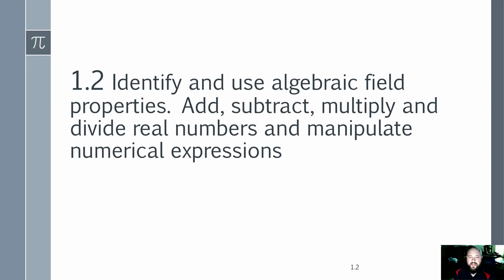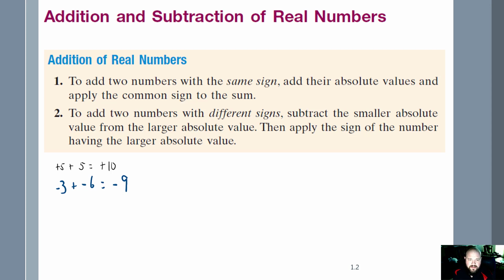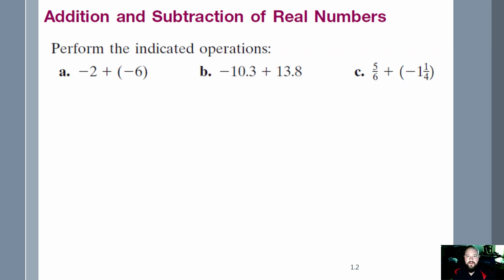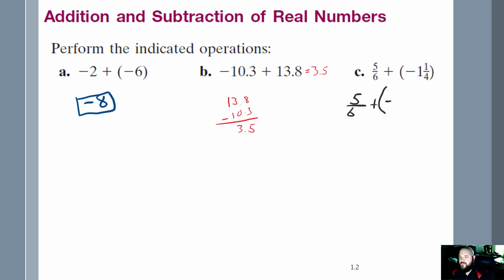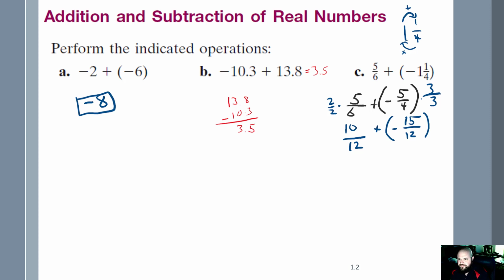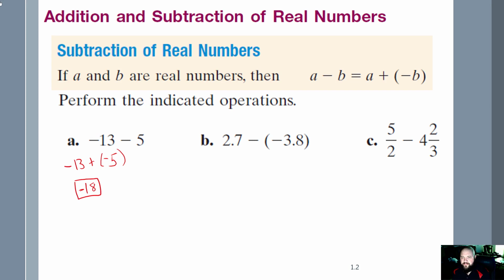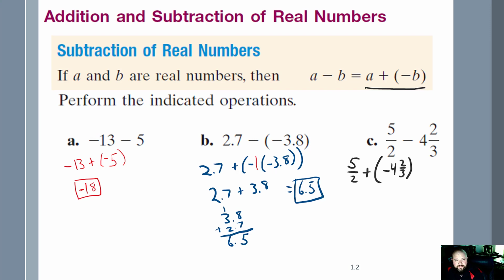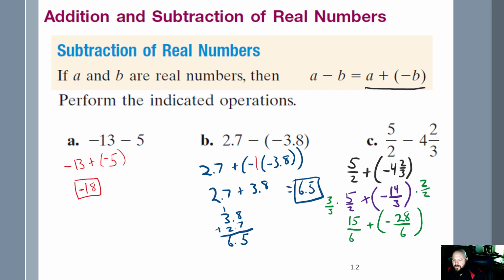1.2 Lesson CPM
Add/Subtract Real Numbers